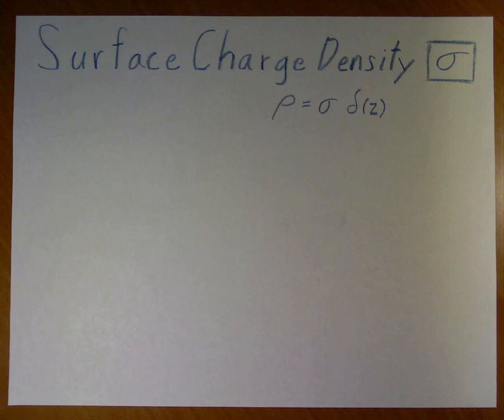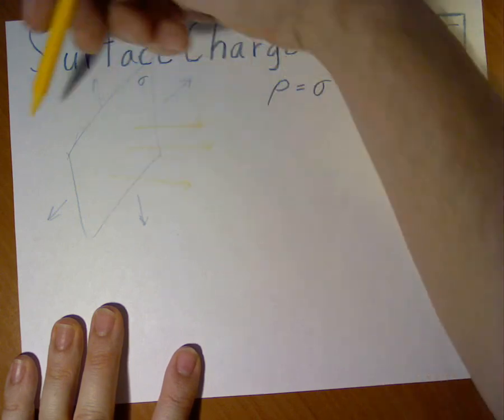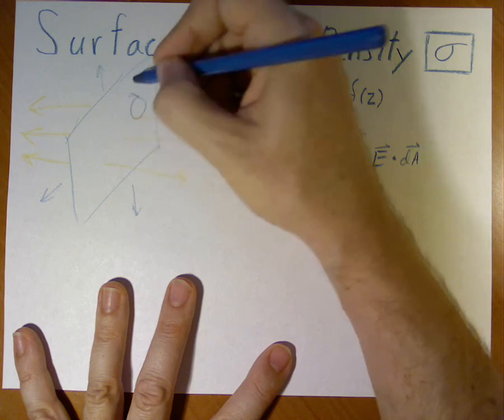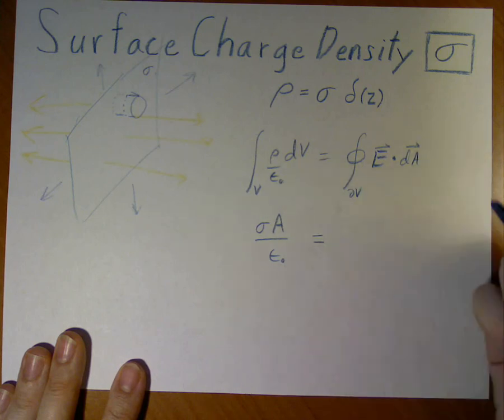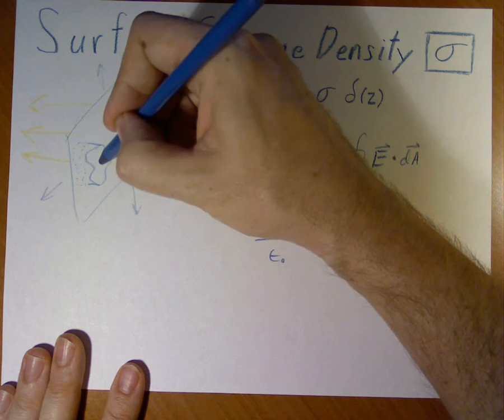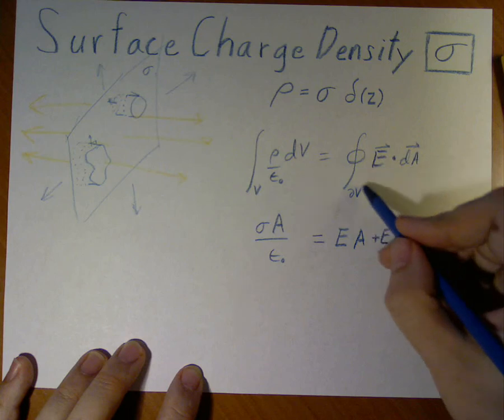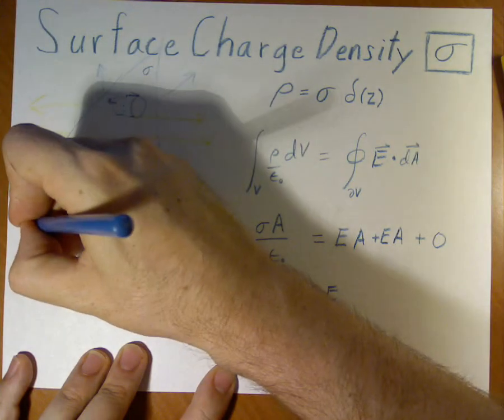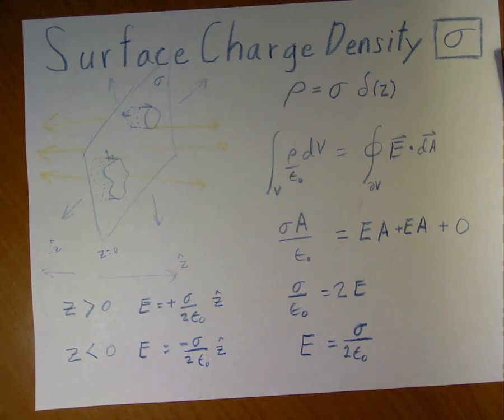Surface Charge Gauss's Law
How to determine the electric field from a surface charge using Gauss's Law.